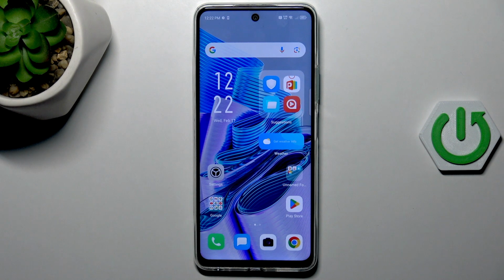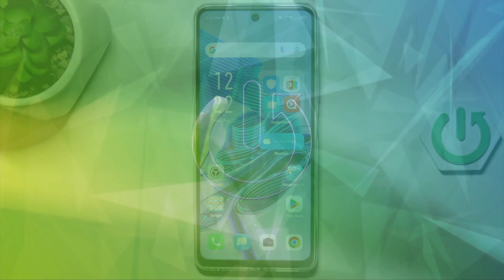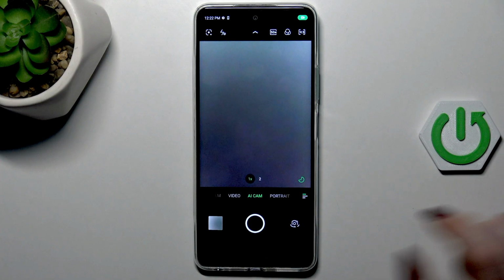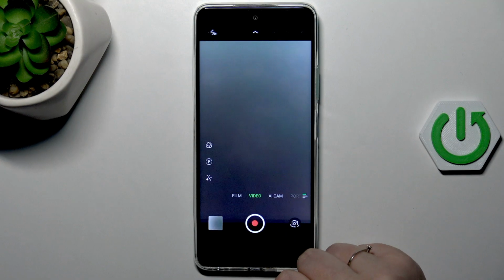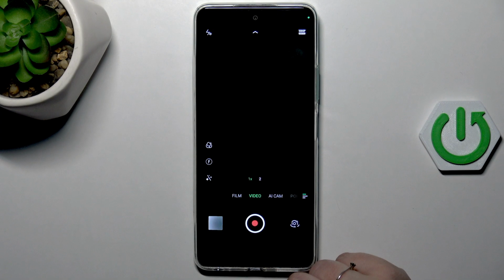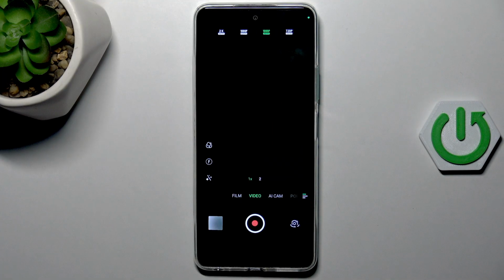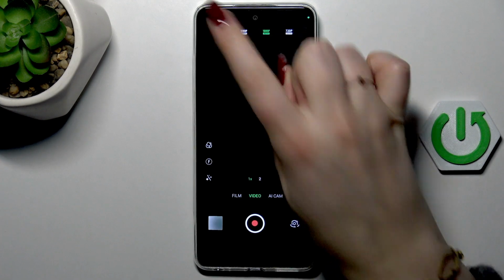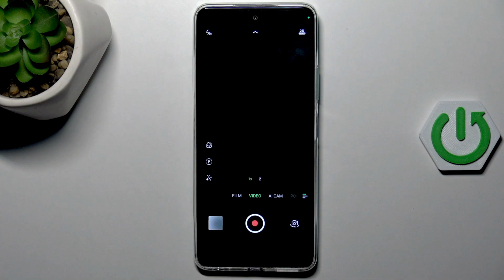INFINIX Hot 50 - How to Change Video Resolution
Learn how to change the video resolution on your INFINIX Hot 50. In this short clear guide we open the Camera app, switch to Video mode and show where the resolution selector is located. You will see all available options: 720p, 1080p (30/60 fps) and 2K (with frame rate variants). Follow these simple taps to apply the resolution you want so your recordings save at 2K, 1080p or 720p. This video is perfect for beginners and anyone who wants a fast walkthrough of INFINIX Hot 50 camera video settings.

How to change video resolution on INFINIX Hot 50?
How to set 2K 60fps on INFINIX Hot 50?
Where is the video resolution option in INFINIX Hot 50 camera?

0:00 Introduction - what we'll show
0:06 Open the Camera app
0:17 Switch from Photo to Video mode
0:25 Find the resolution option in the top bar
0:33 Overview of available resolutions (720p, 1080p, 2K) and fps
0:48 Select 2K (or your preferred option)
1:02 Confirmation - resolution applied and recording note
1:04 Outro and subscribe reminder